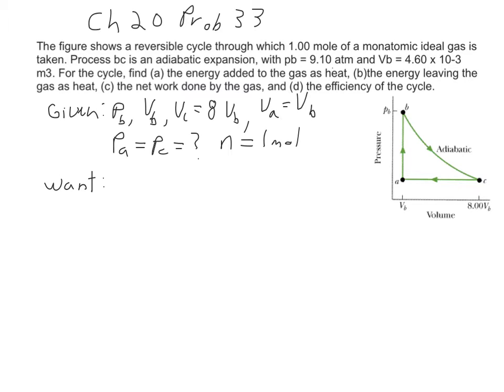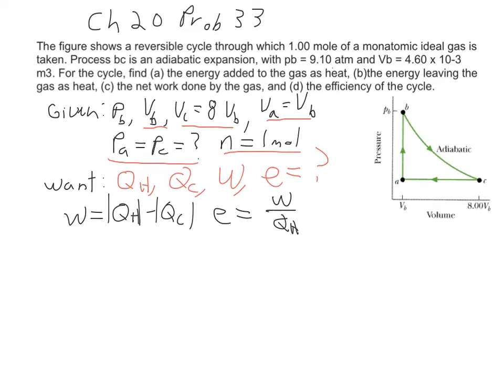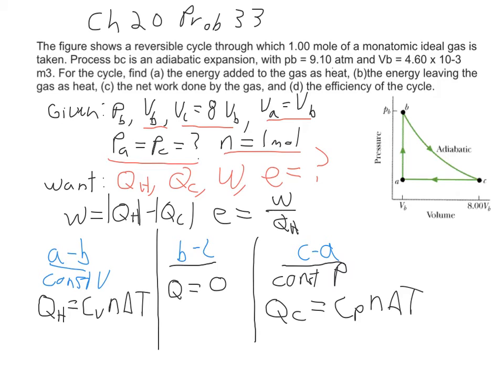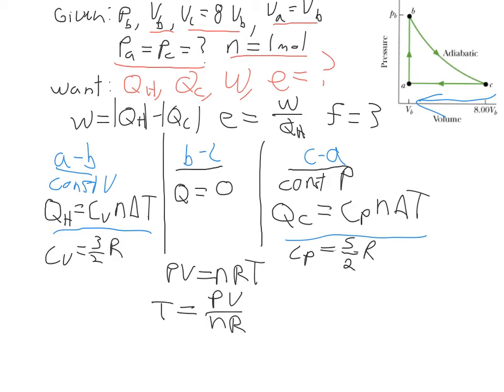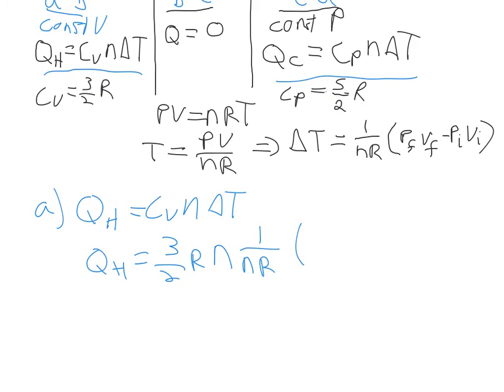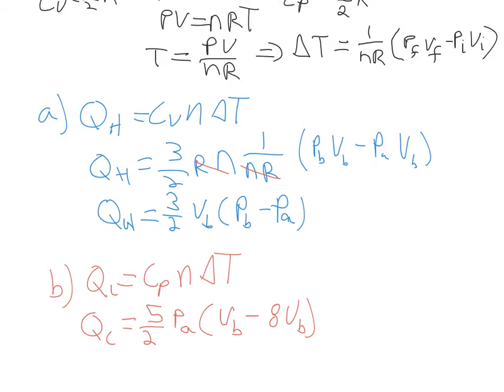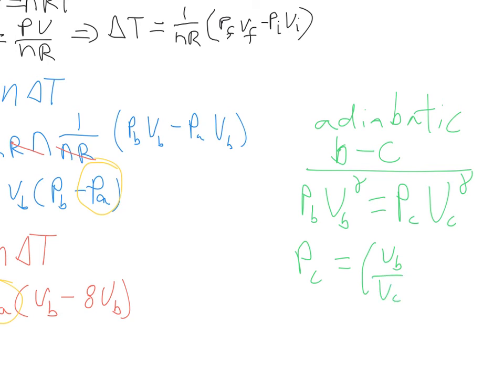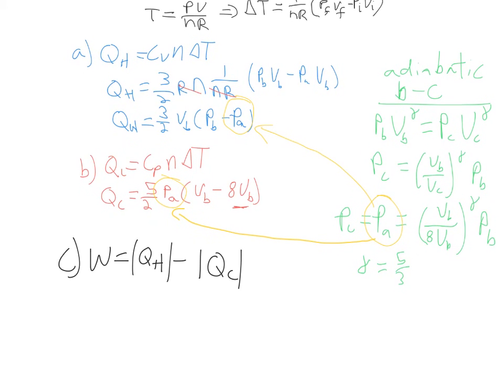Phys 212-HW Video-Ch 20 Prob 33